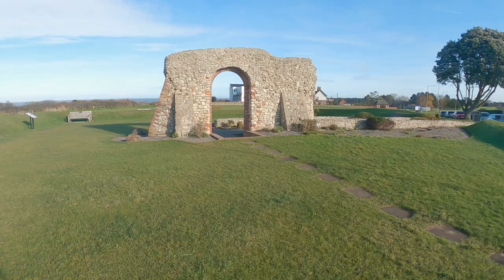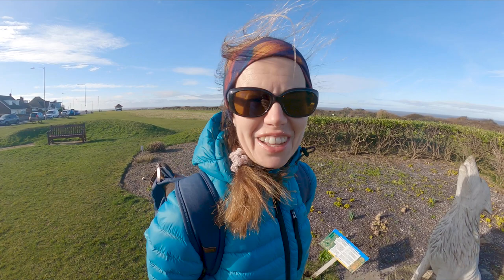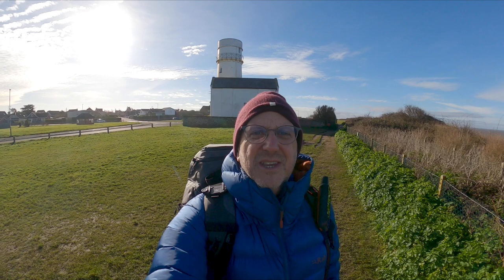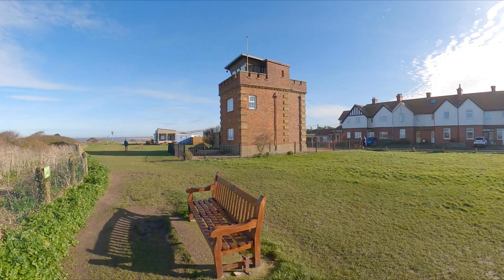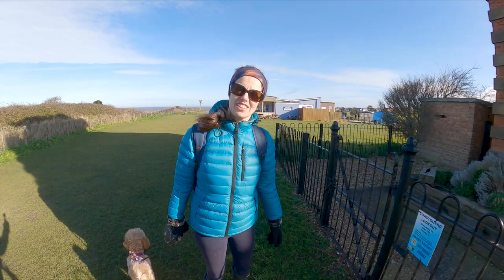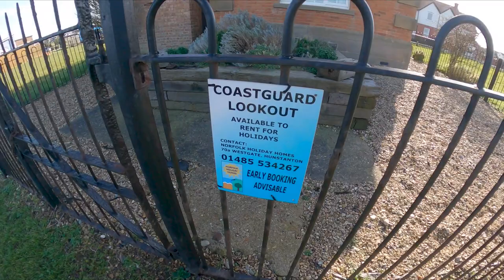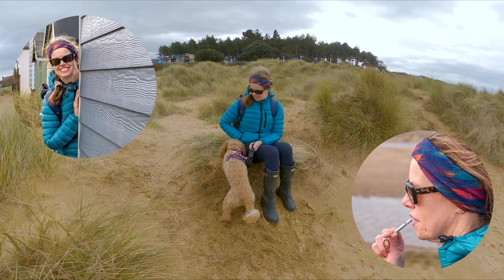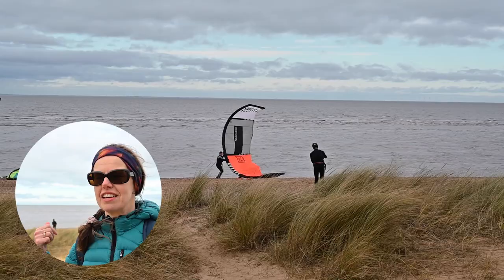Old Hunstanton Norfolk beach walk and Poppy is loving it.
Poppy was spayed last month and it's taken a few weeks for her to find her mojo but was we walked the last piece of the Norfolk Coastal walk she burst into life.